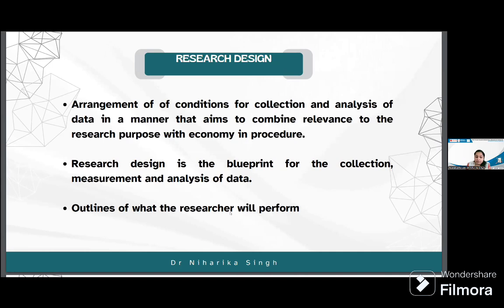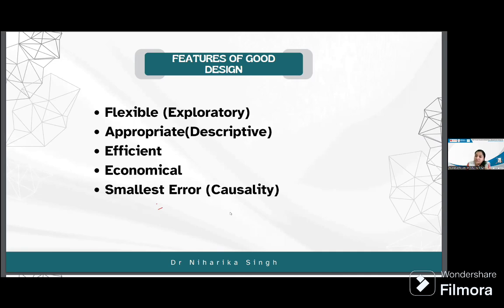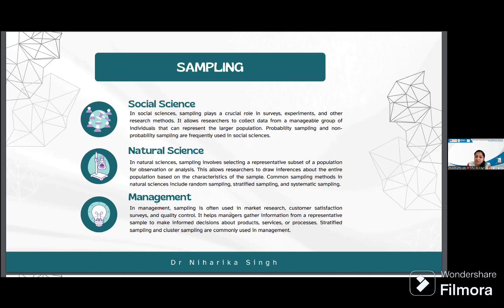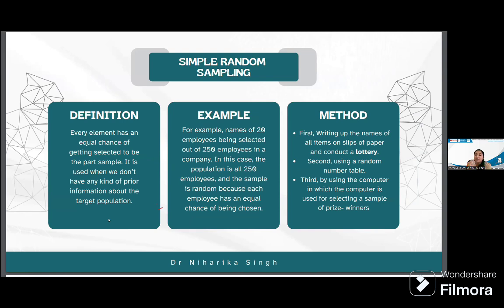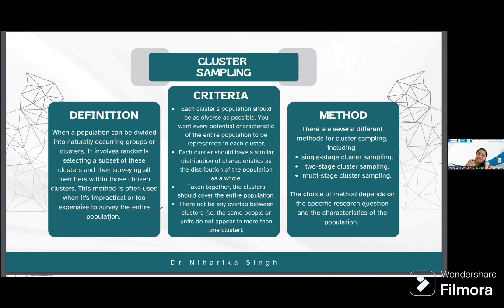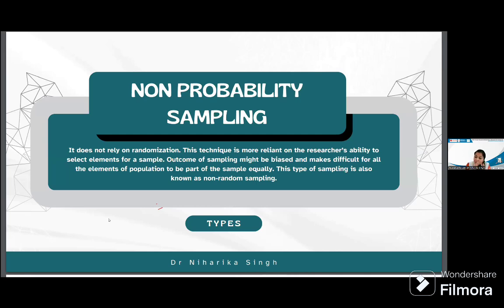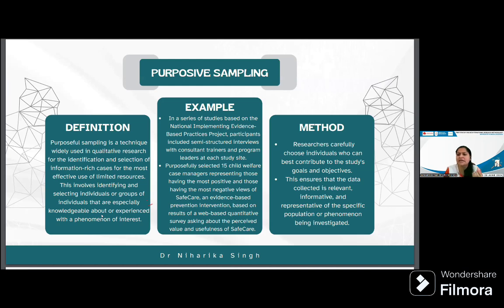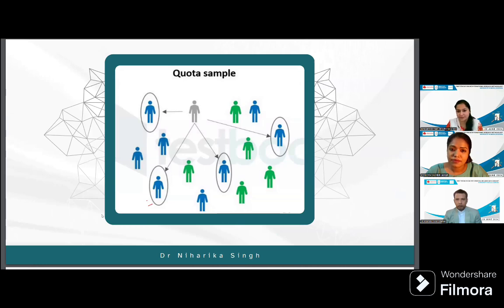Understanding Sampling Techniques in Research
Understanding Sampling Techniques in Research Understanding Sampling Techniques in Research." Featuring esteemed speaker  Dr. Niharika Singh   from  Symbiosis International University . Pune  and  our session moderator  Dr. @Nabilah Haniph from College Nedumkandam.